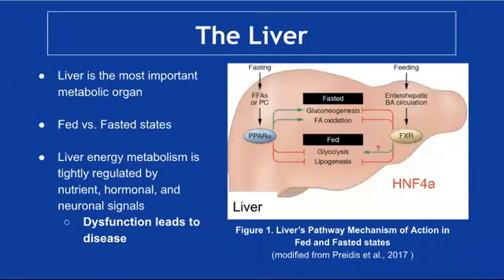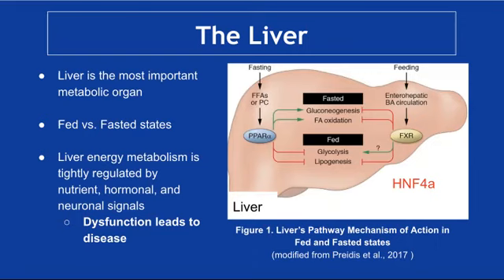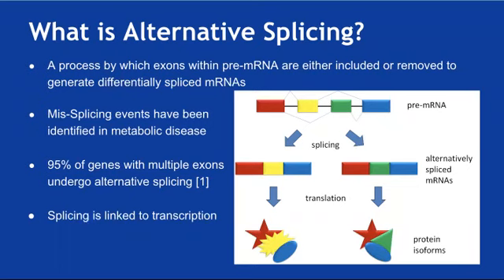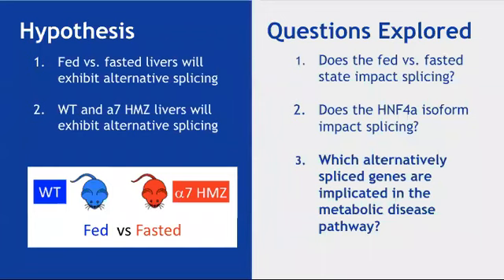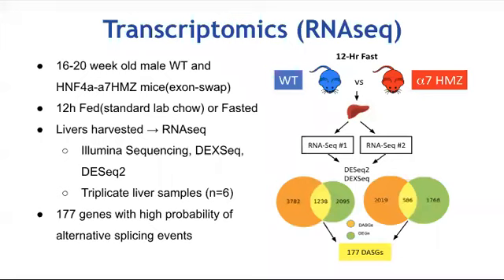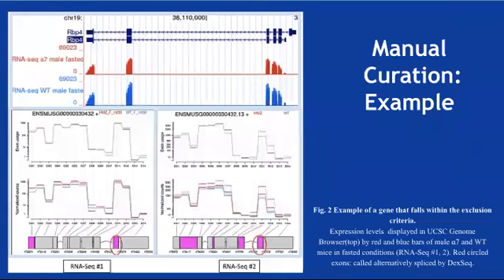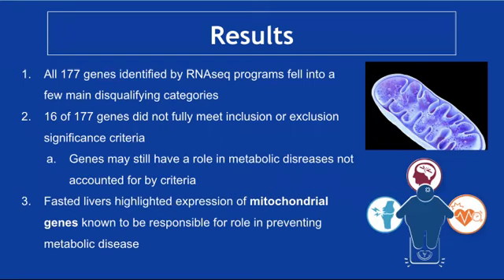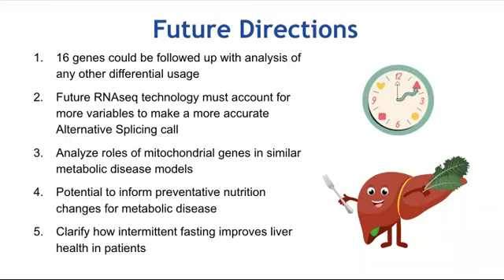UCR Undergraduate Completed Research (2023): Shradda Bhonsle